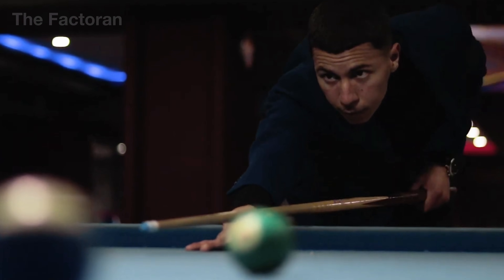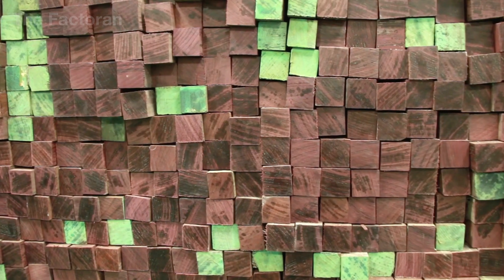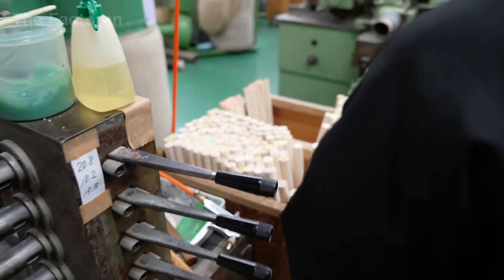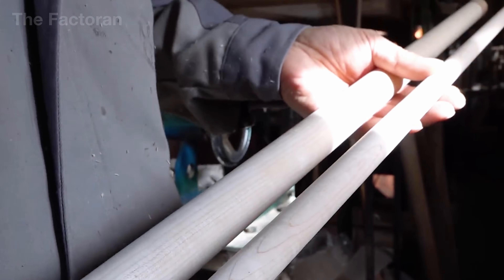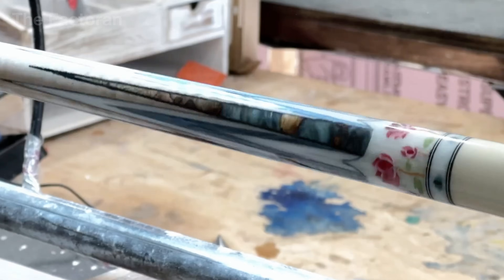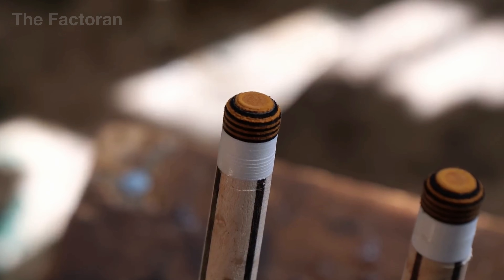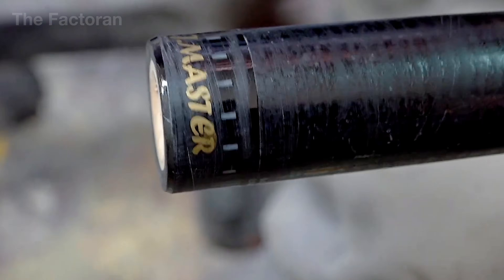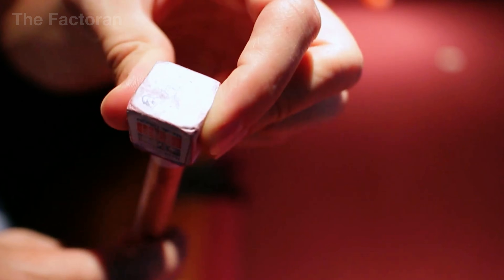How Millions Of Billiard Cues Are Made Inside Massive Manufacturing Factory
Every year, specialized factories around the world produce millions of billiard cues — the precision instruments that transform a simple game into a true test of skill and control. Behind each cue lies a carefully engineered process where craftsmanship, machinery, and material science come together to create perfect balance, strength, and feel in every single shot.

In this documentary, The Factoran takes you deep inside massive manufacturing lines where raw wood is transformed into professional-grade billiard cues — from wood selection and long-term drying to CNC machining, tri-core construction, sanding, coating, laser engraving, grip wrapping, and final polishing. Watch how micrometer-level tolerances shape every component, how layers of finish create flawless surfaces, and how each cue is tested for straightness, weight, and balance before leaving the factory.

This is the hidden industrial journey behind one of the most precise sporting tools in the world.

00:00 Introduction
01:01 Birth Of Modern Billiards
02:03 Wood Selection & Preparation
04:38 Tri-Core Body Machining
07:22 Decorative Inlay
11:59 Final Finishing
14:39 Inspection & Packaging
15:48 Conclusion